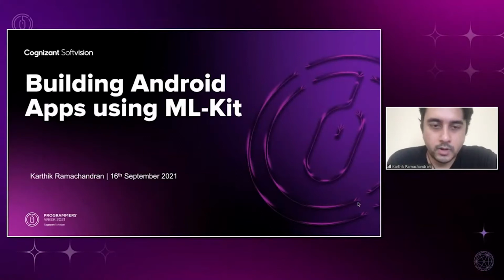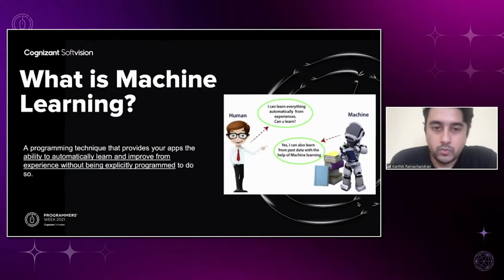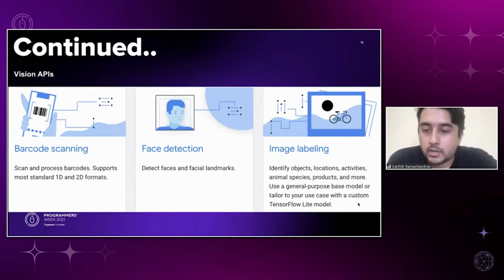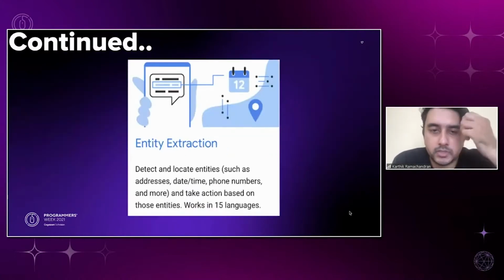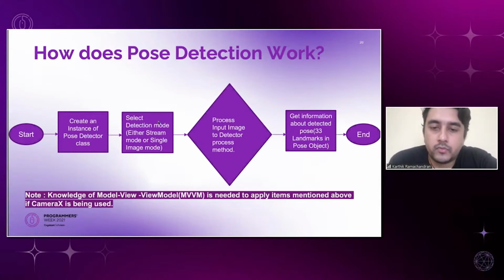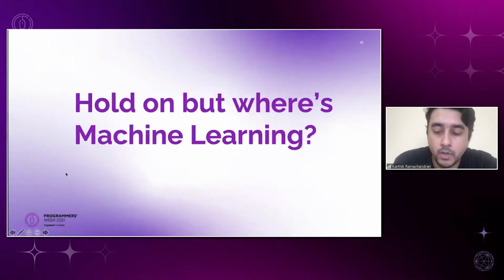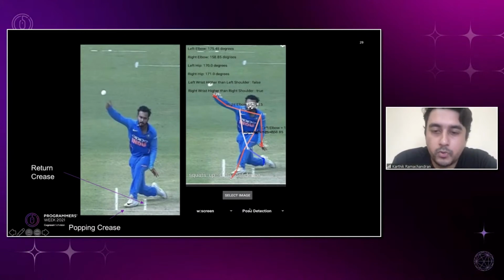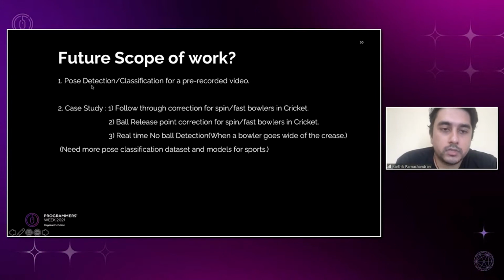Building Android Apps using Machine Learning(ML) Kit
Various features of Google's ML-Kit like using Barcode Scanning, Pose Detection and many more and how to integrate these cool features in Android Apps.

This session was presented by Karthik Ramachandran (Android Developer @ Cognizant Softvision) at Cognizant Softvision's 7th annual Programmers’ Week - a six-day event for developers and software engineers from around the world. The 2021 event featured 130+ external tech talks, keynotes, and discussions, focusing on professional development, training, industry knowledge and various trending technologies. Programmers' Week 2021 provided attendees with invaluable knowledge and ideas for future innovation.